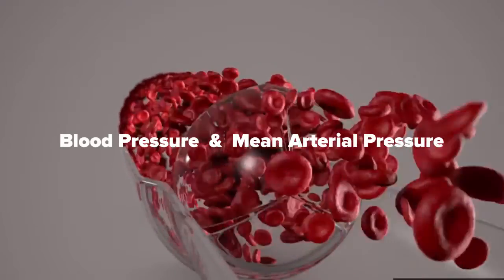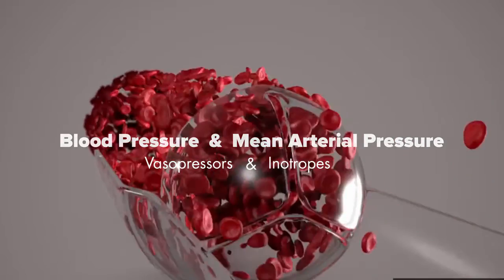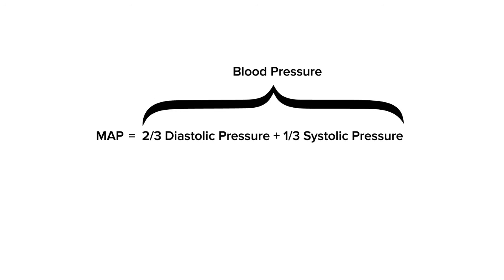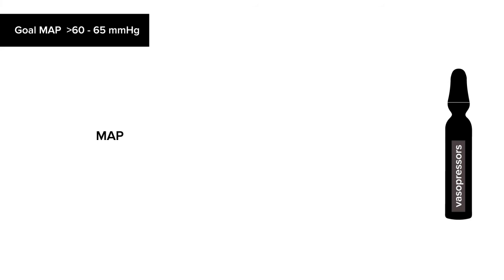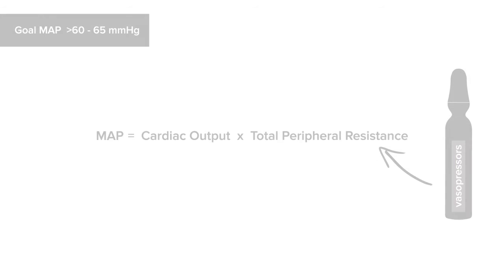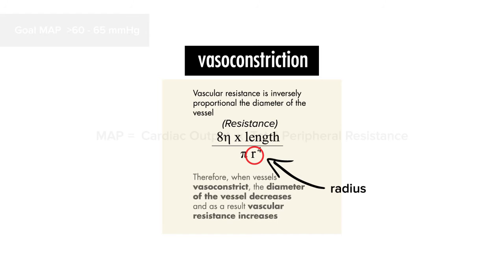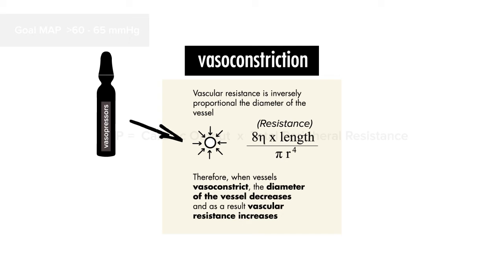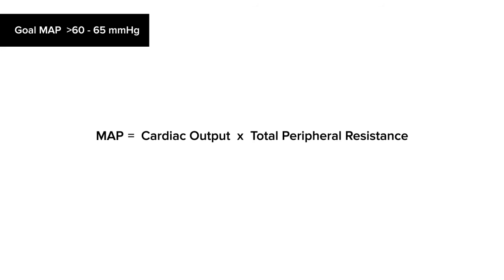Blood Pressure & Mean Arterial Pressure - MEDZCOOL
This is a video about how vasopressors and inotropes can affect your body's blood pressure and mean arterial pressure.